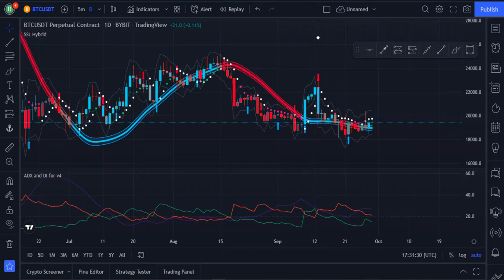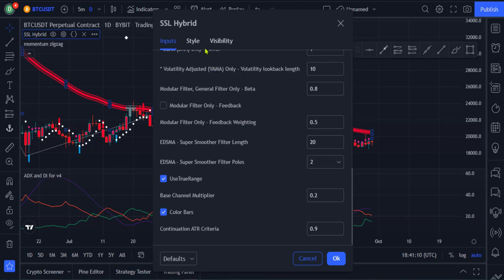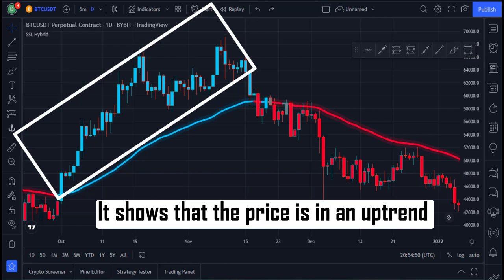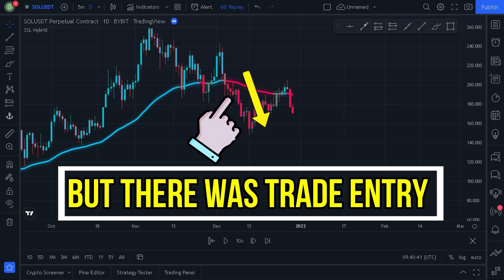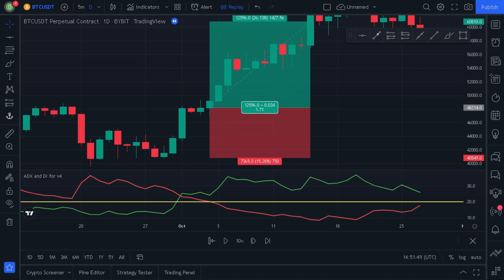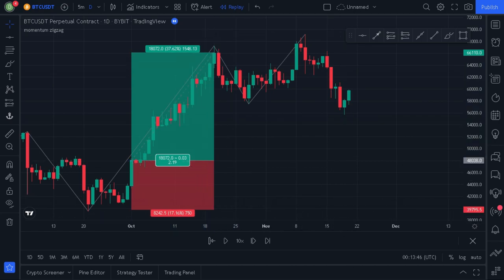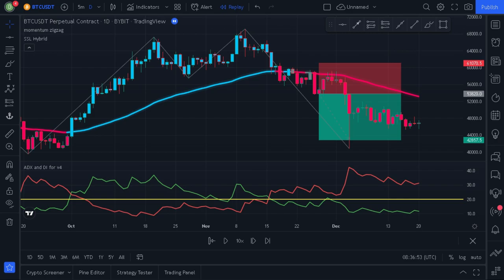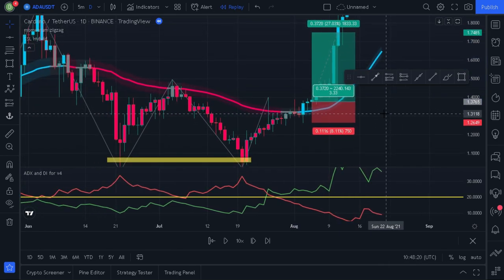FINALLY! The Best Trading Strategy You’ve Been Waiting For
🔰trusted,verified,accuracy
🔥 Start Following for FREE 🔥